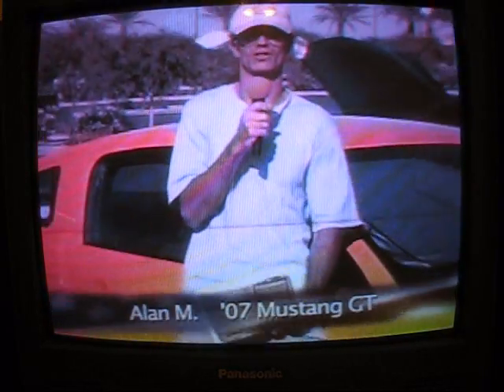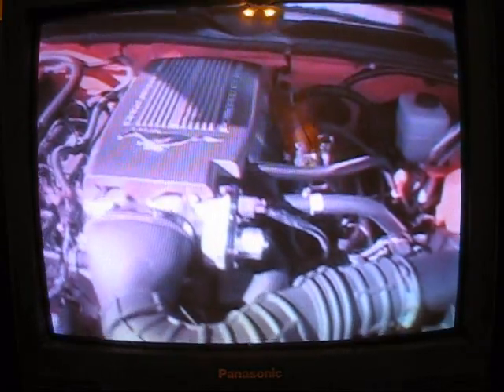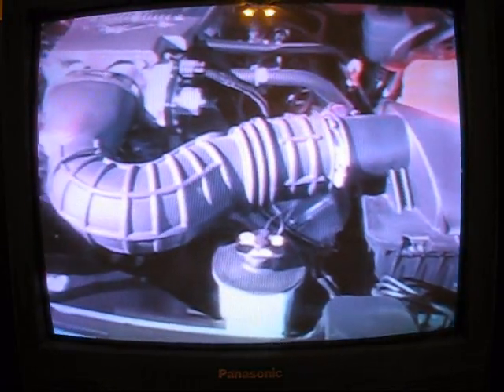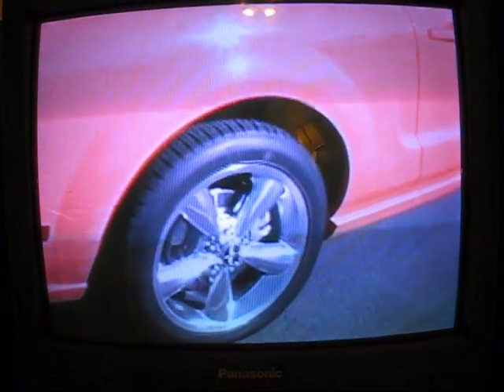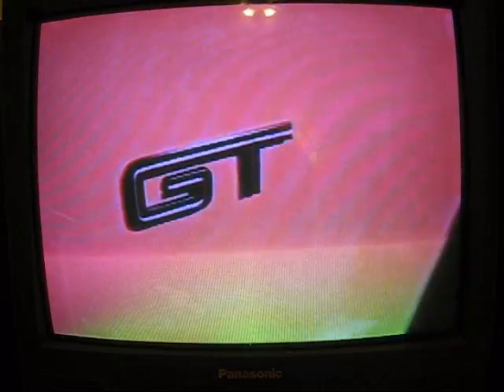Me on Roddin & Racin TV @KOOL FM Car Show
Me & my 07 Grabber Orange Mustang GT @Westgate 10/20/07